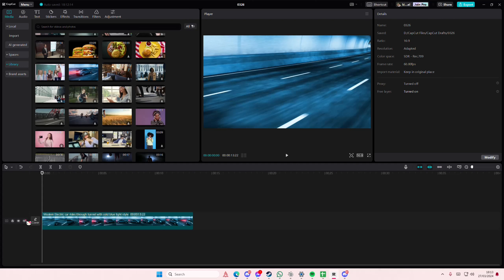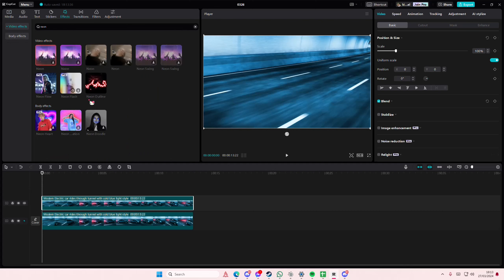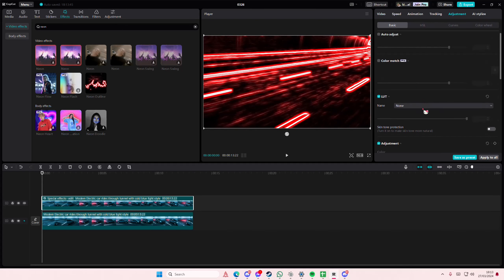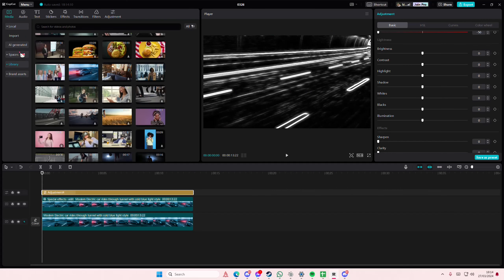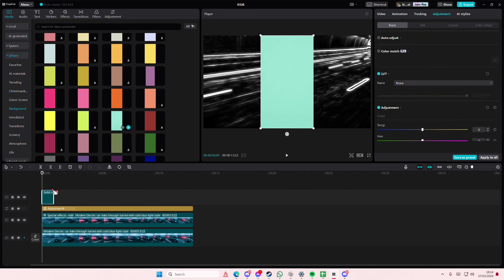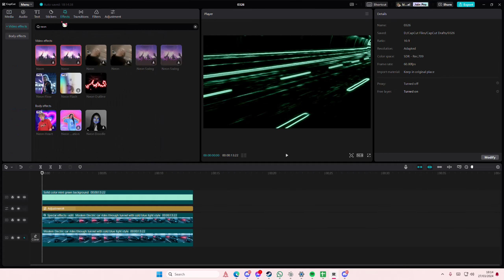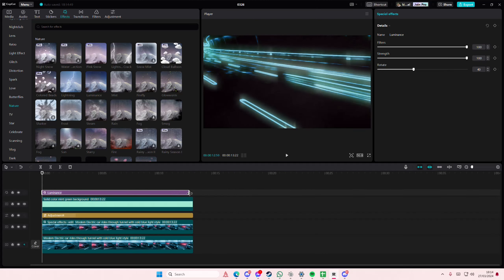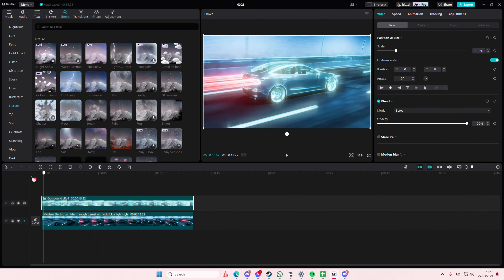NEW Subtle Neon Glow Video Effect! How You Can Apply This New Soft Glow Effect On CapCut PC?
Want to apply this soft glow effect on CapCut PC? Here's how you can do that.